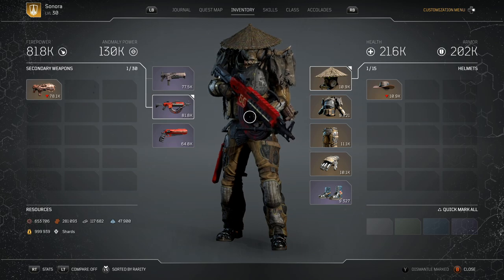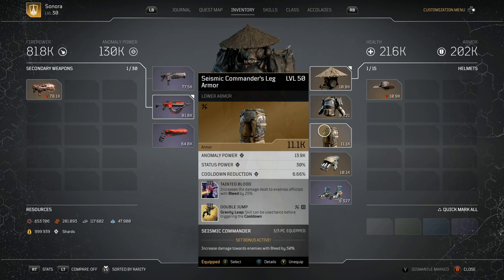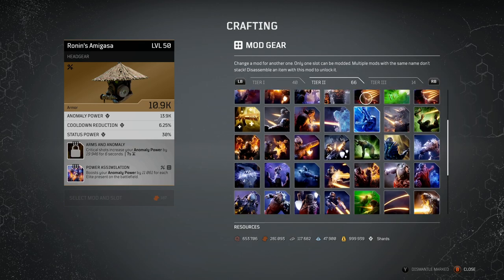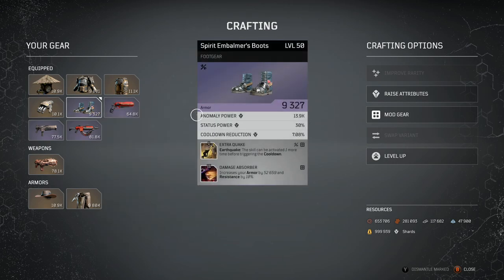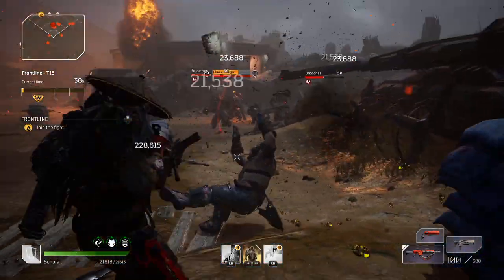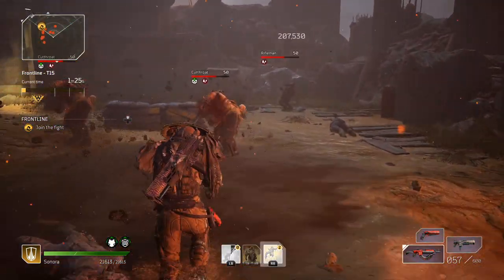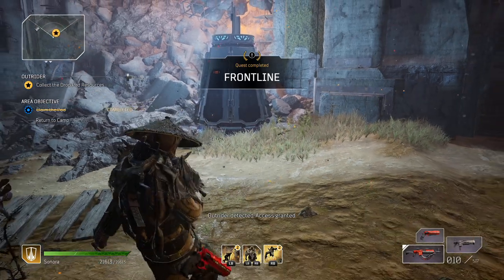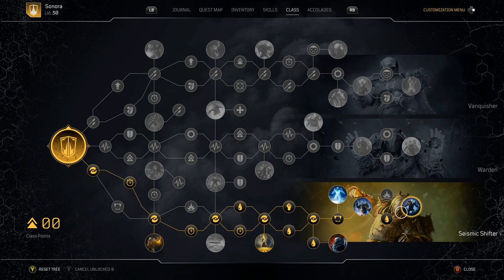OUTRIDERS Devastator melee bleed build solo runs on 15